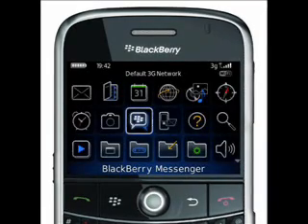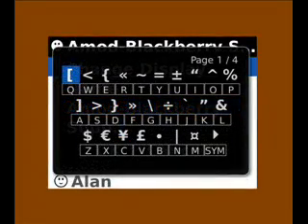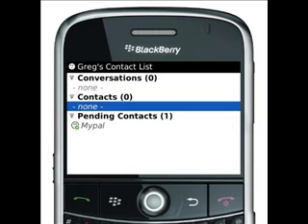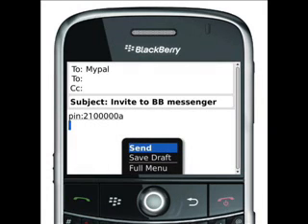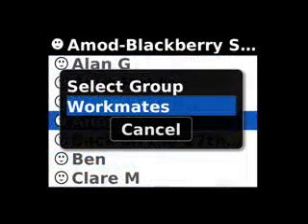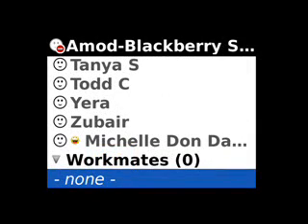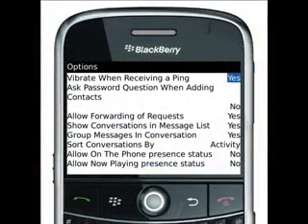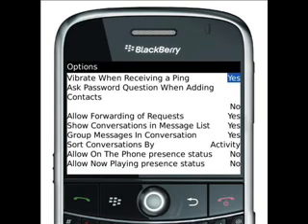BlackBerry Messenger User Guide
This is a typical BlackBerry Messenger User Video.
BlackBerry Messenger 4.2
BlackBerry Messenger 5.0
Using BlackBerry Messenger